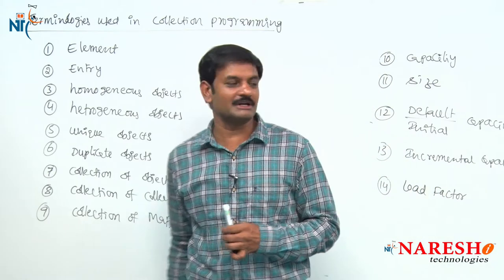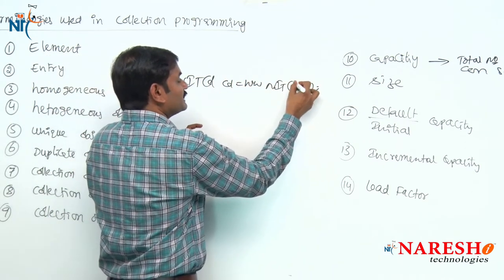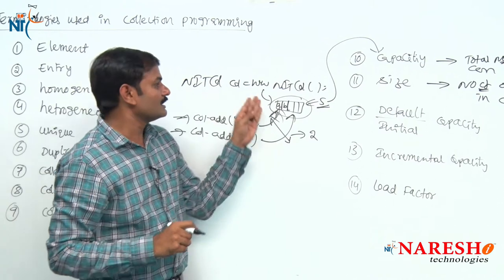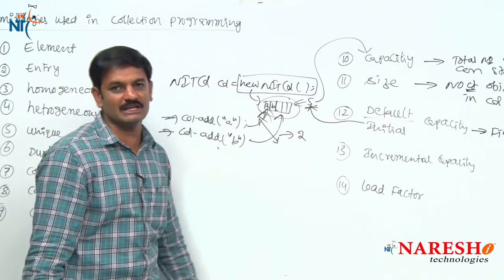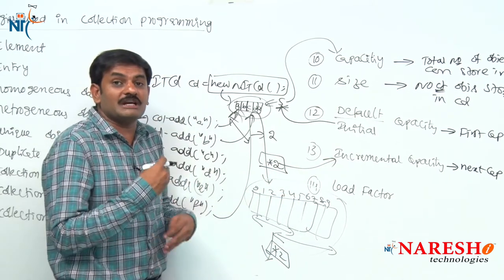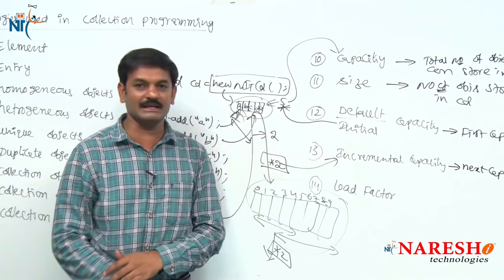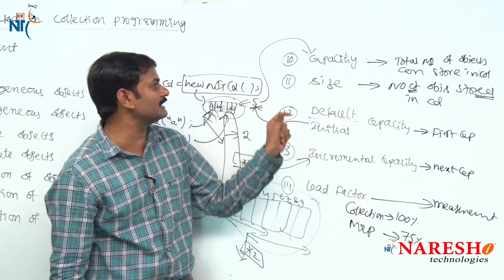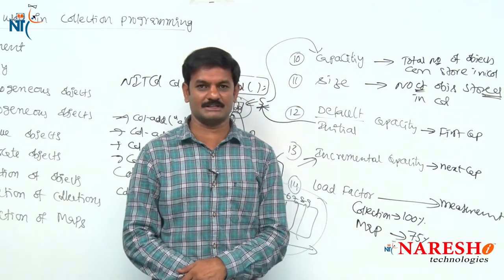Terminology used in Collection Programming Part 4 | Core Java Tutorial | Mr. Hari Krishna